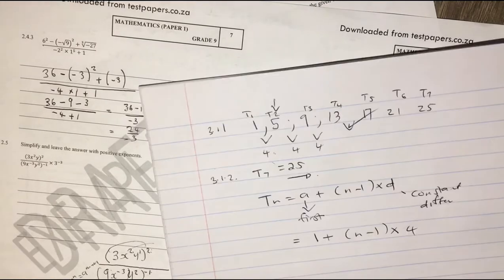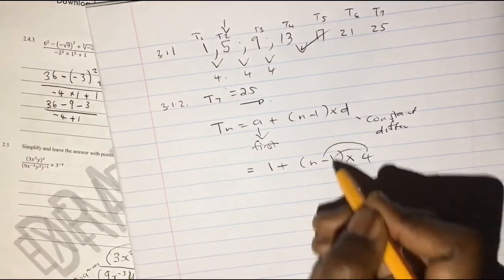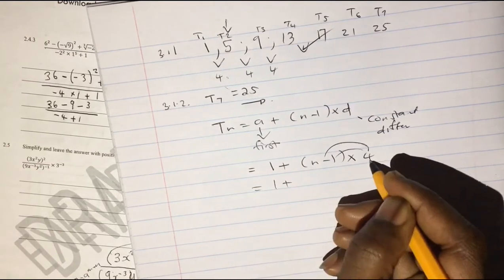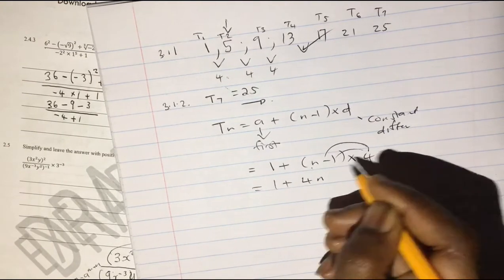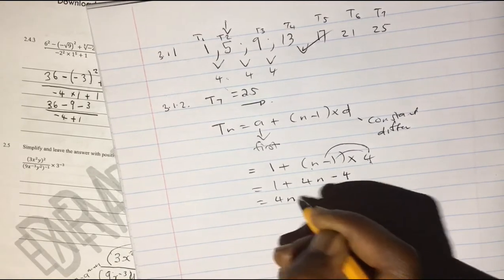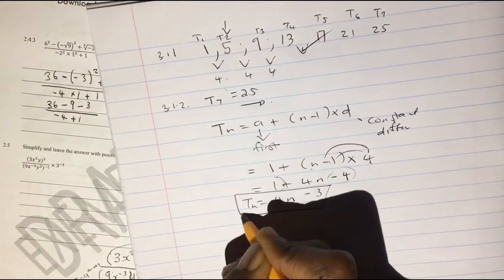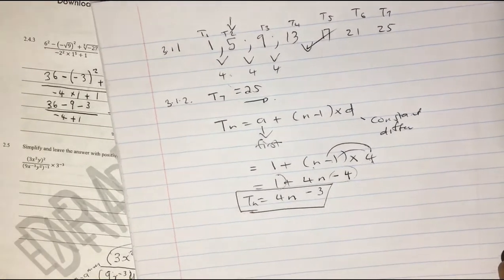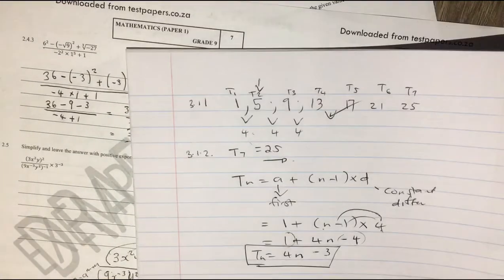Grade 9 Maths Exam Paper 1 2021